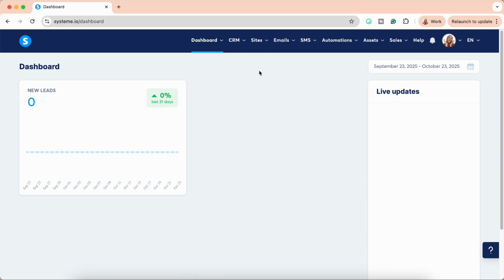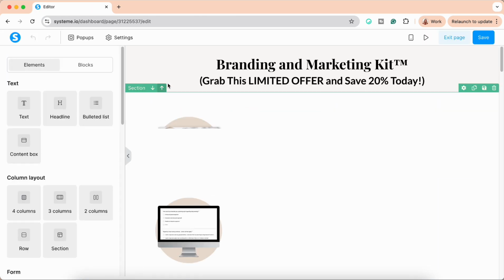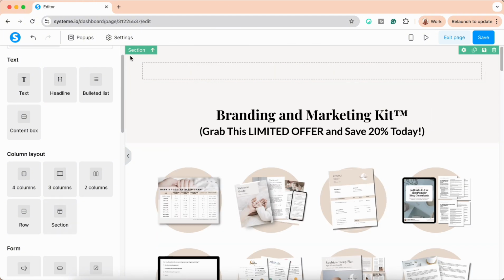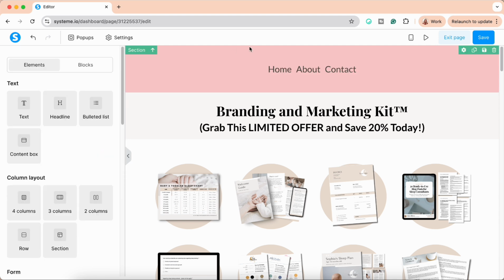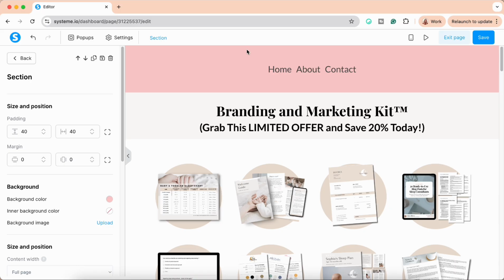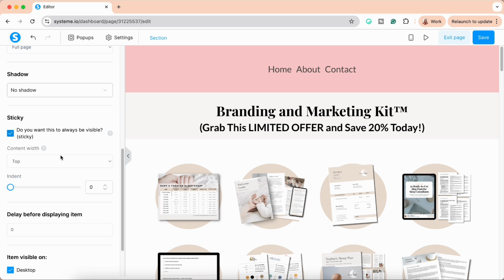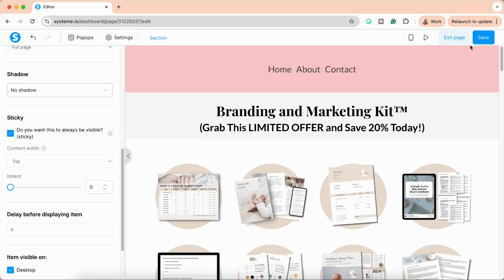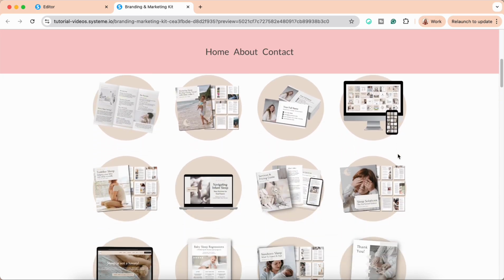How to Create a Floating Menu (Step-by-Step Tutorial)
Rianna